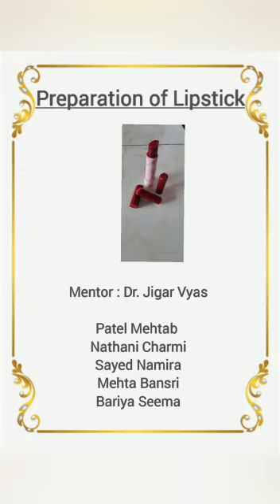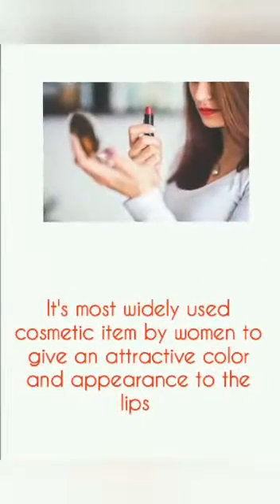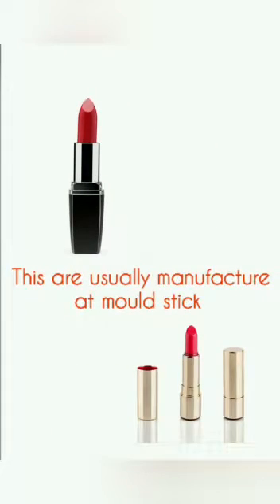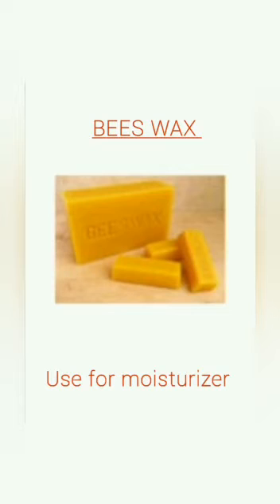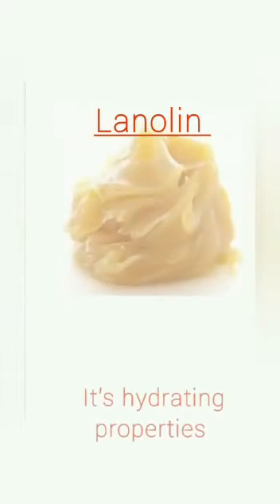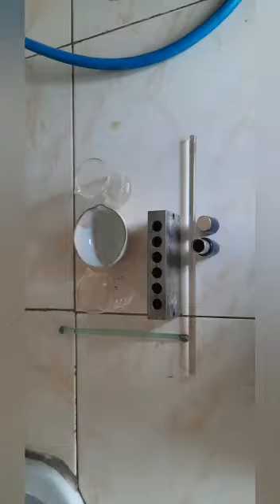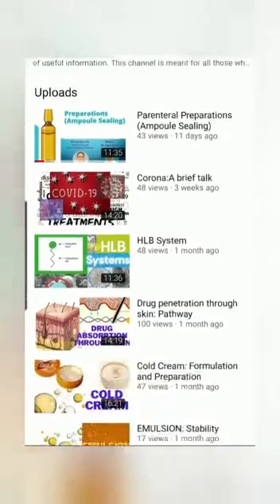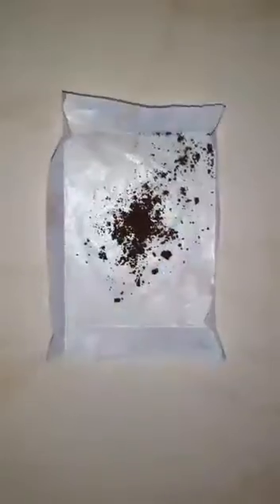Preparation of Lipstick in Laboratory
This video covers a discussion about Preparation of Lipstick in Laboratory.

All the students of B. Pharmacy must watch this video.